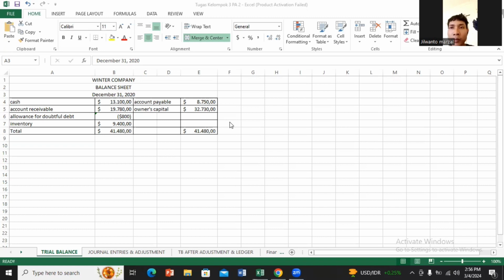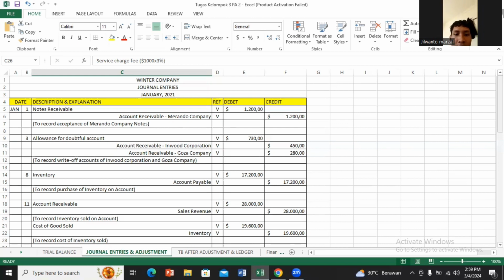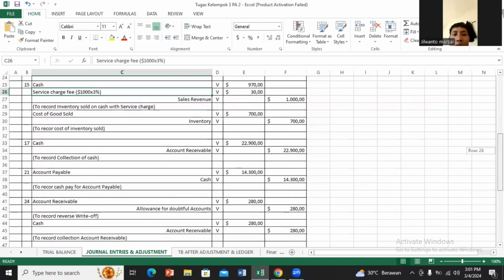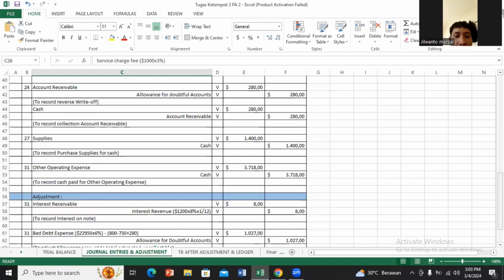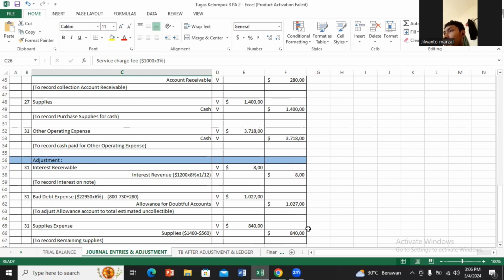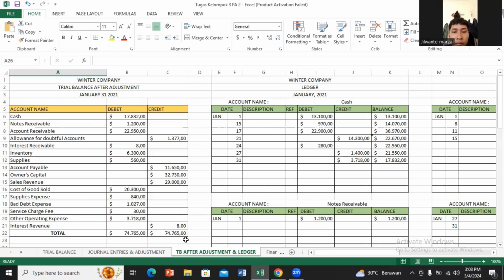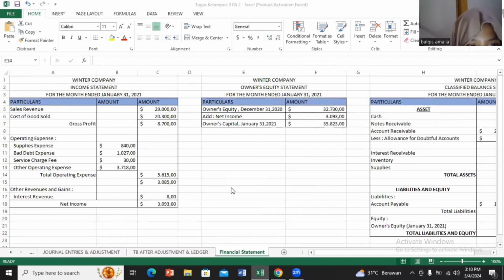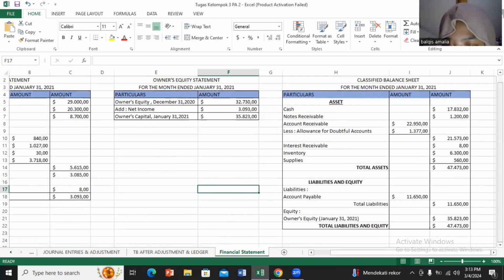Introduction to Accounting II - Account Receivable (Group 3)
Dosen pengampu: Sany Dwita, SE, MSi, PhD, Ak.
Group members:
Revina Aulia Maharani (2303050)
Balqis Amalia (23043069)
Jilwanto Marzal (23043073)